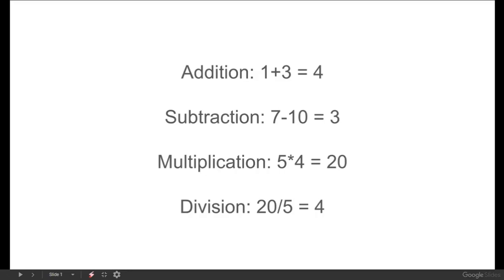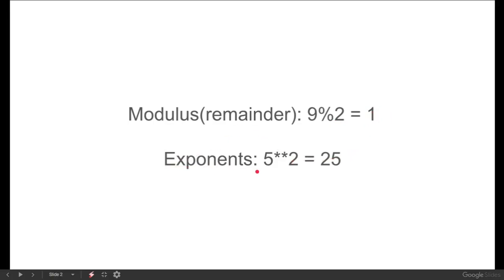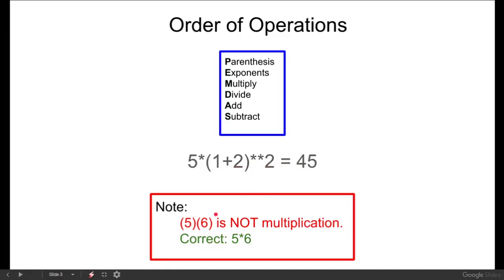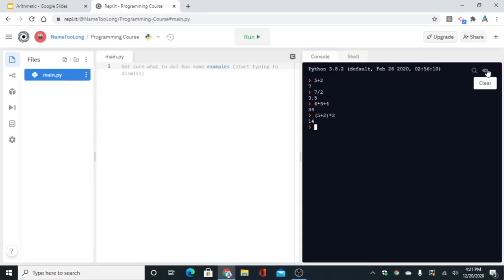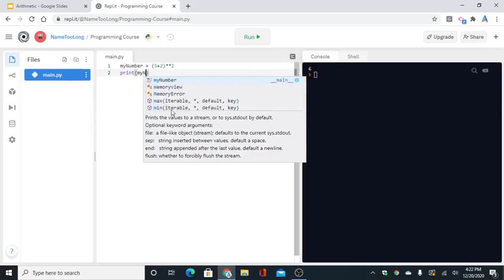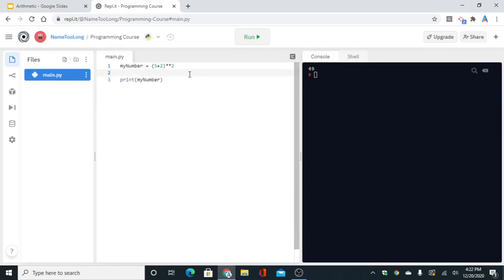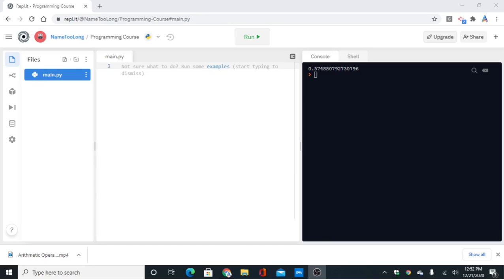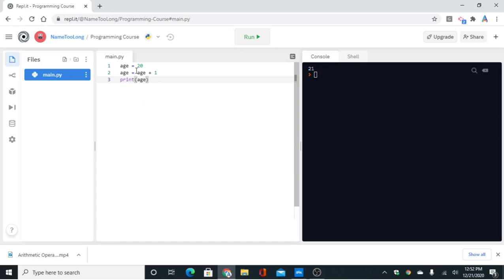Arithmetic Operations | Python Beginner Course #3 | Tech Assist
A tutorial on python's arithmetic operations and how to use them. Includes:
Multiplication
Division
Addition
Subtraction
Modulus
Exponents
Order of Operations
Variable Increment
Variable Manipulation
Made using repl.it